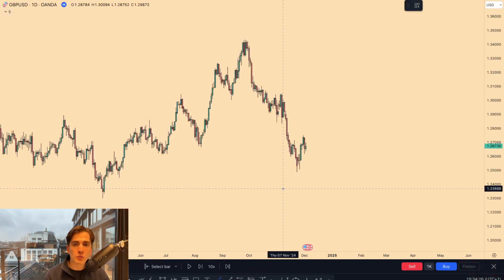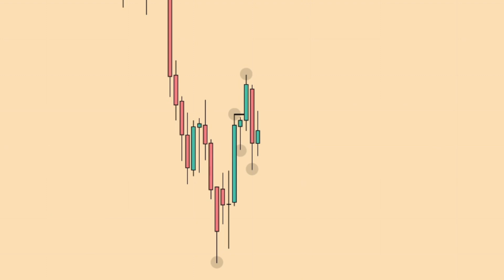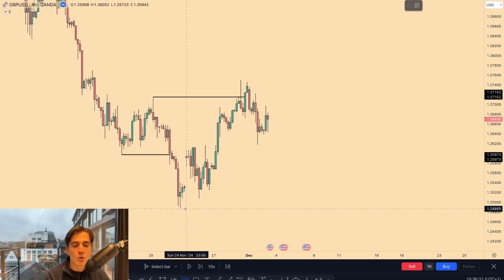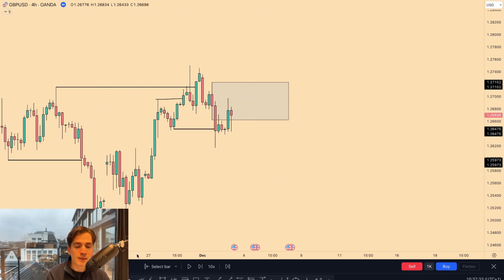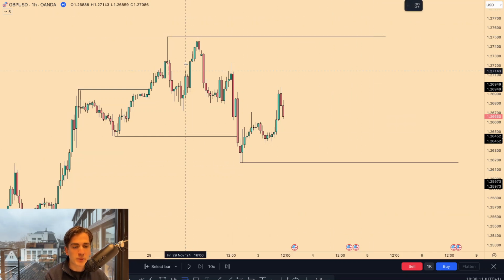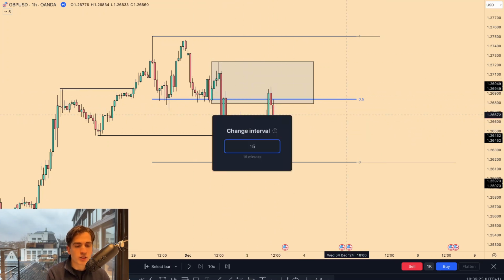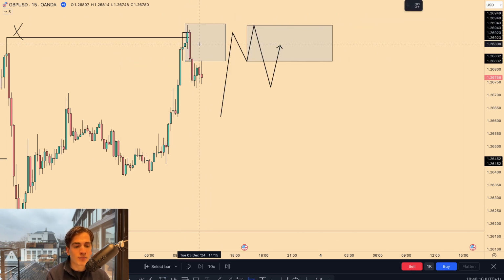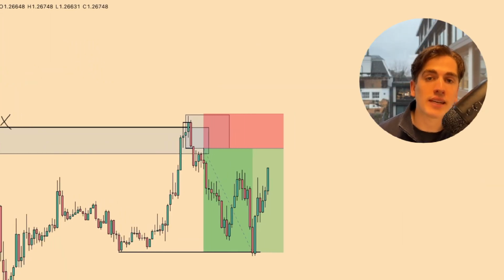Fractal Structure + Supply Demand = Ultimate Profits!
Timestamps
00:00 INTRO
00:24 Confluence 1 - Market Structure
01:11 Confluence 2 - Fractal Structure
02:35 Confluence 3 - Premium vs Discount
03:55 Full Strategy Breakdown